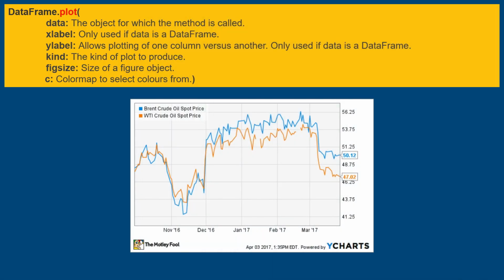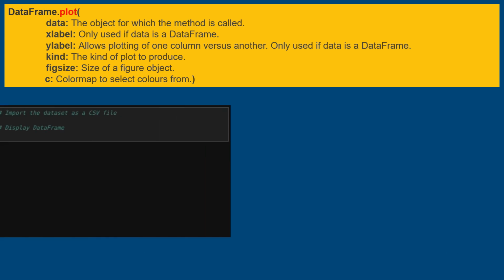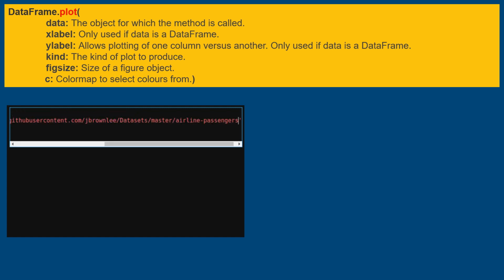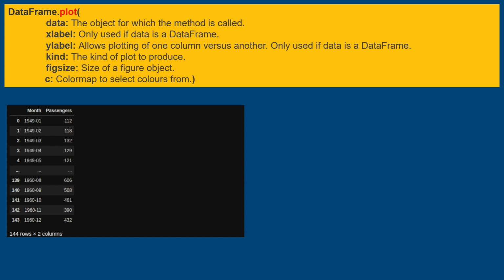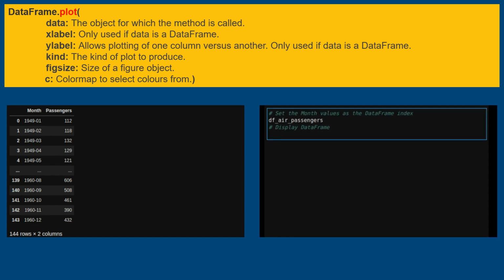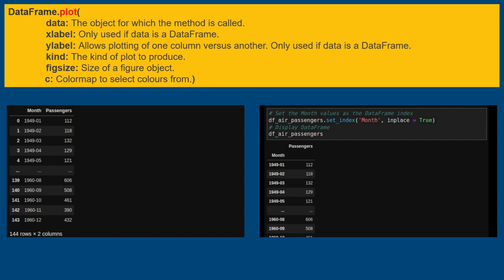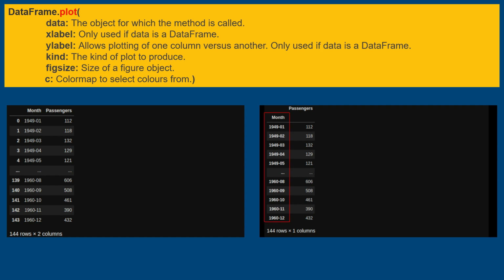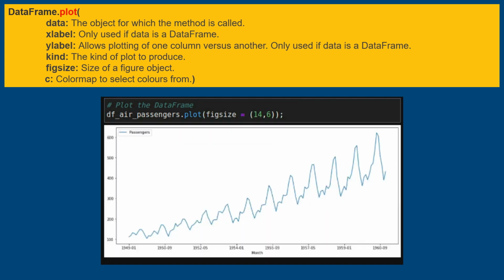How to plot time series in Pandas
Time series analysis is crucial in financial data analysis. Pandas has inbuilt support of time series functionality that makes analyzing time series extremely efficient.

In this video, we will be learning how to work with and plot Time Series data in Pandas.